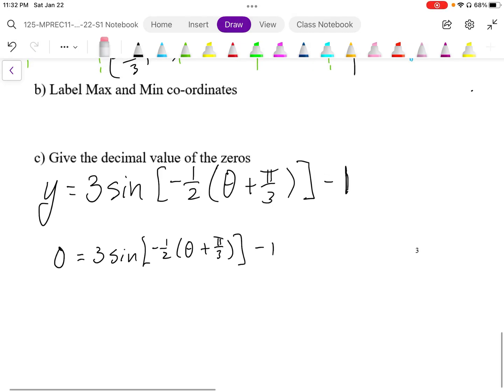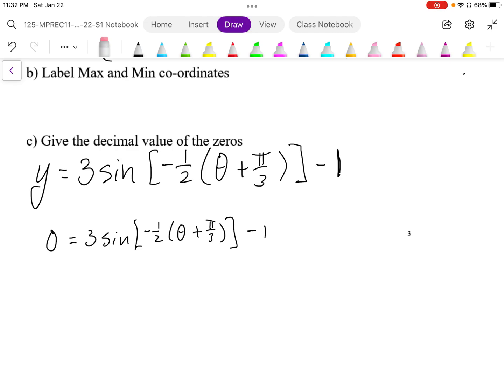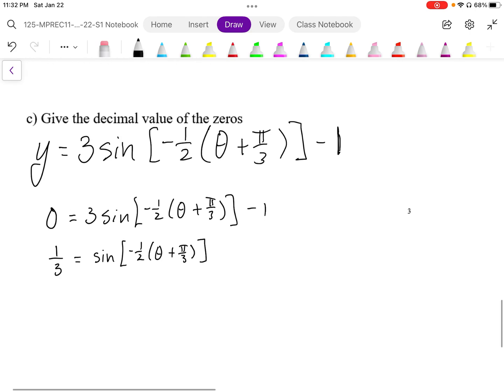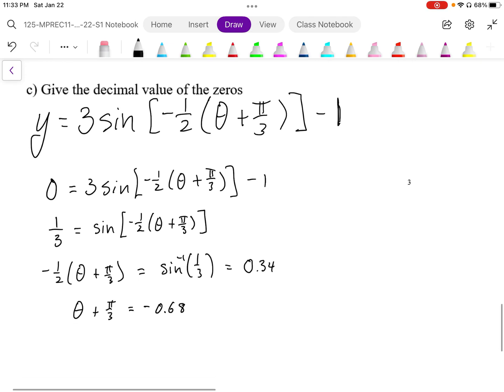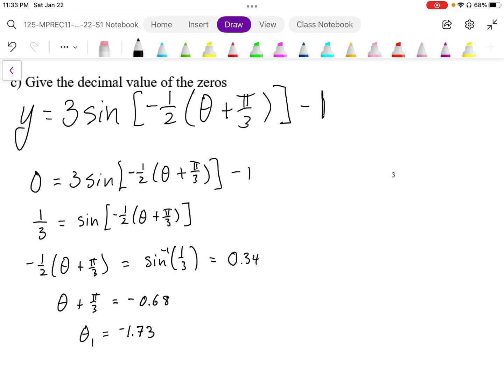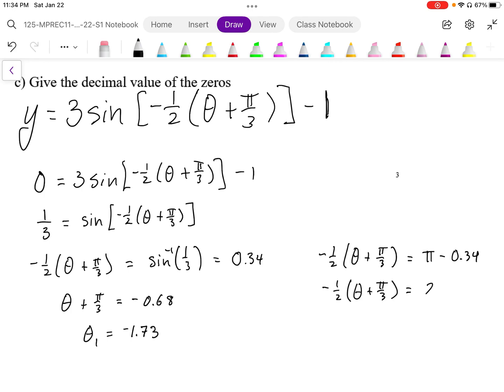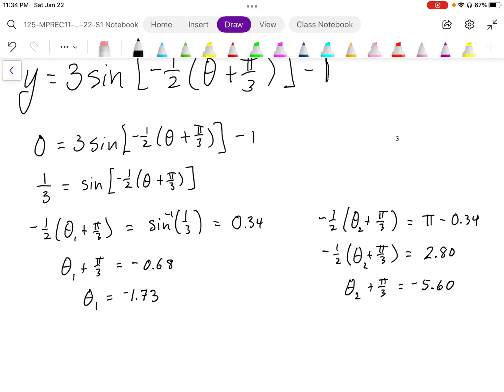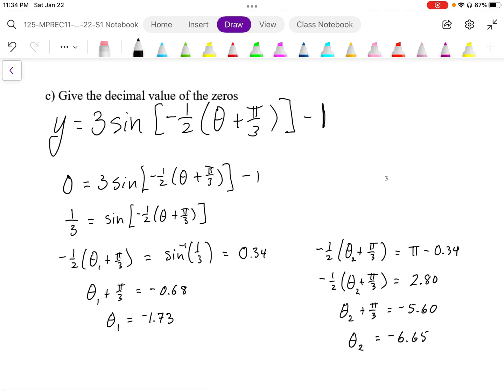04 Combined Transformations of Trig Part5